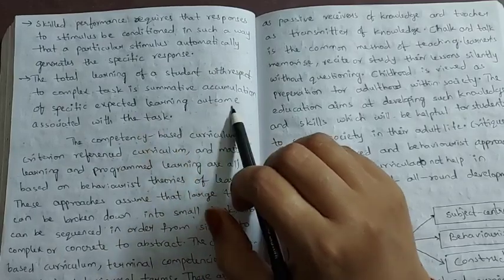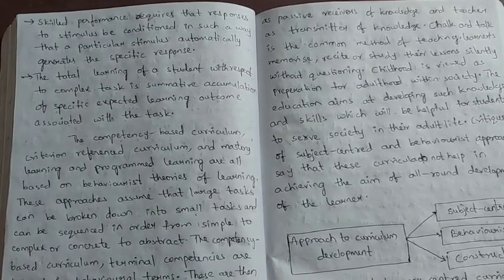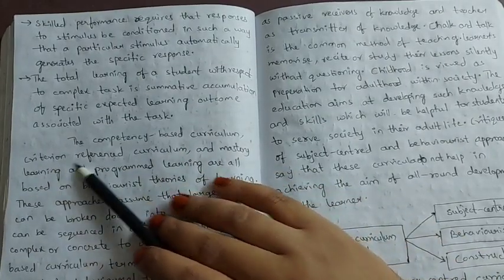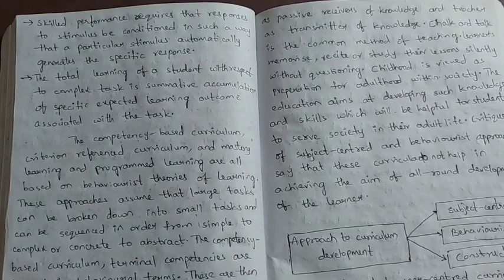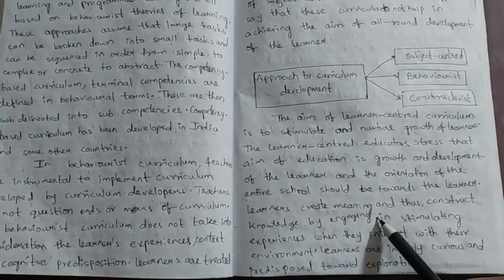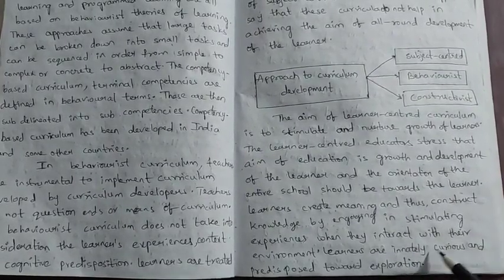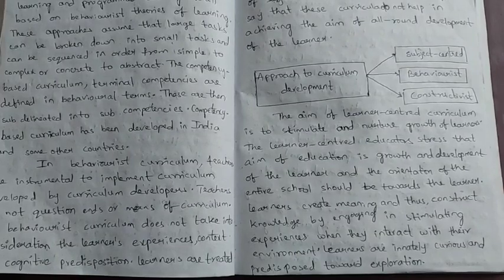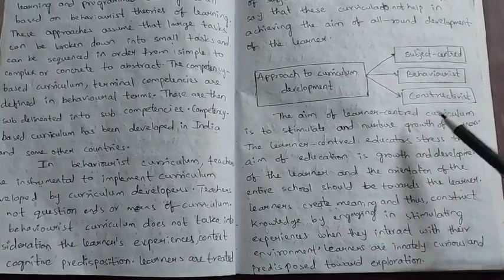B.Ed. second sem, Pedagogy of Physical sciences, Unit-6, Part 6... useful for TET, CTET.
Hi everyone, today's class is about subject-centered, Behaviourist, constructivist, curriculum development,  B.Ed. Physical sciences. We have also provided PDF notes of this session below. Do watch the whole video because it is useful for TET, CTET and other competitive exams.